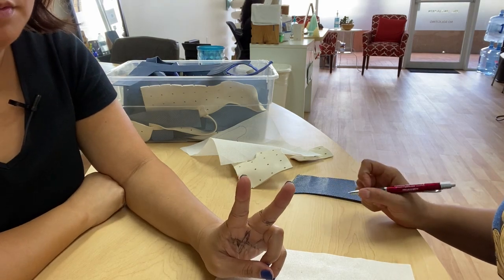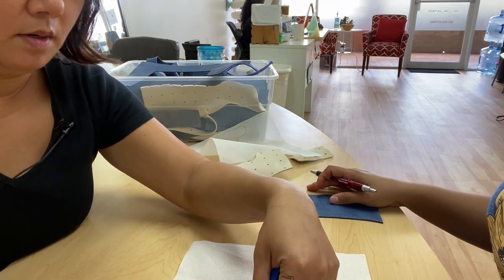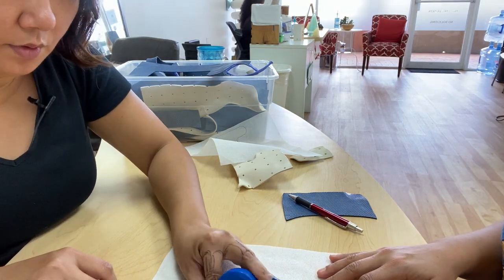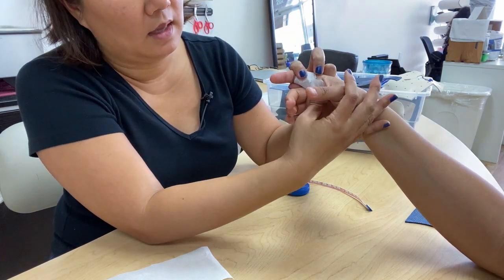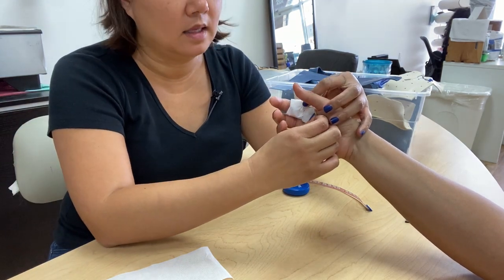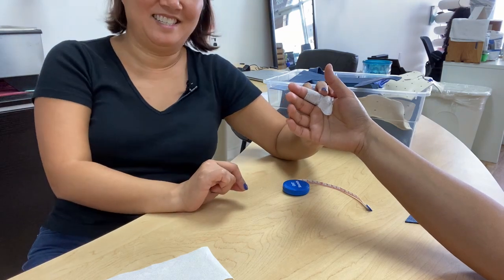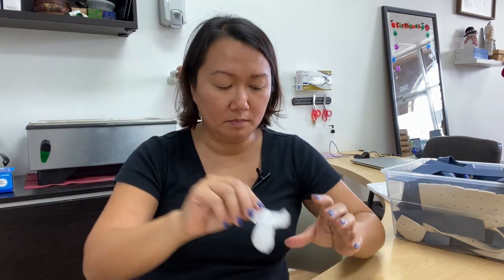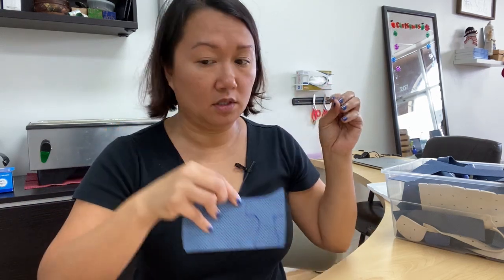Trigger Finger Orthosis Patterns: Part 1 | Quick OT Guide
Every month in Hand Therapy Mentorship - we get focused on a new topic.  This month we are covering hand/finger fractures.

Every year we say "WOW! I can't believe we are in XYZ month already! This year is moving fast!"

This year is no different. If you are waiting to get that job or waiting for things to get "better", I promise you will keep waiting because nothing changes unless you take action. Take control of your life. and take some actionable steps to improve you life. I don't care what that is. Just do one thing and then another thing.

This is how I like to create them and talk through the whole thinking process with you.

In our HTM program, we also discuss cases of any topic.  As I like to call it - how to's and why to's which help you critically think through, problem solve, and make decisions on how to keep helping your patients.

Want to become a more skilled and confident hand therapist?  Grab from the links below for the different programs that we have to support you along your journey.

Keep an eye out. we will be launching Foundations of Hand Therapy this week.